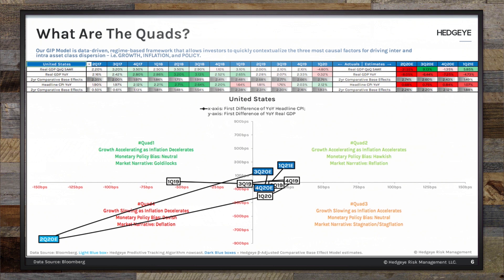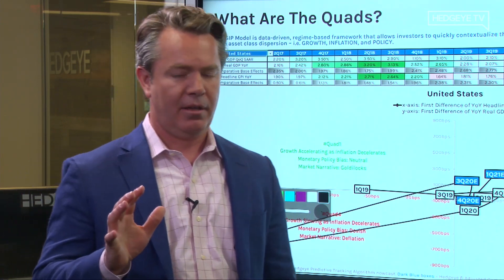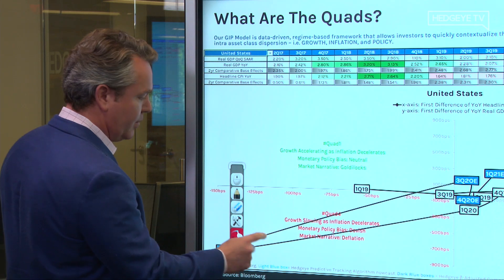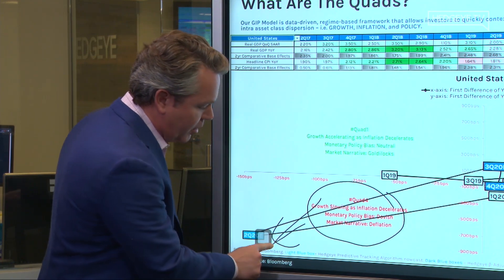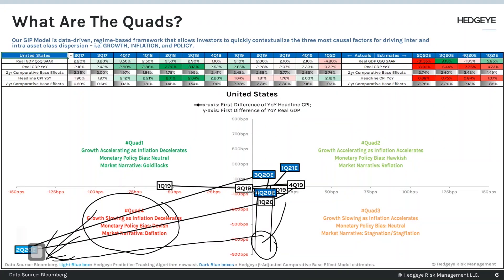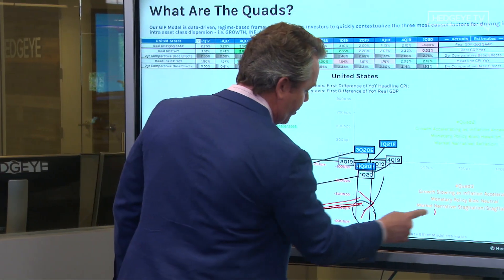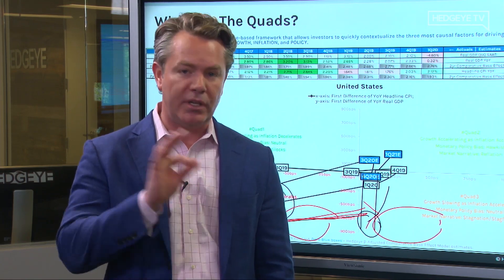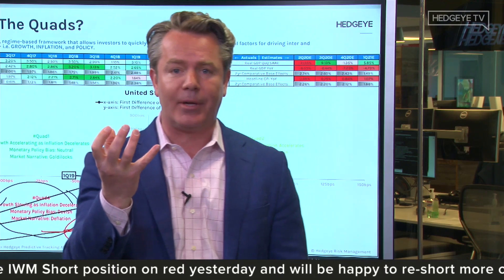McCullough: Deflation, Then Stagflation?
In this excerpt from The Macro Show, Hedgeye CEO Keith McCullough explains what a transition from a deflationary period (Quad 4) to a stagflationary one (Quad 3) would mean for investors.